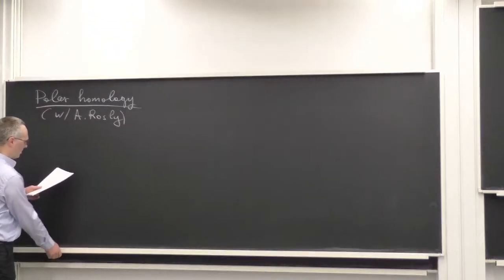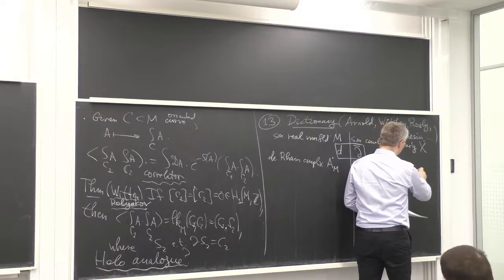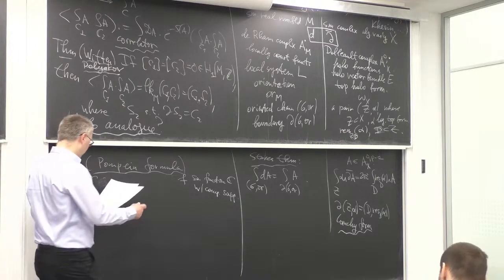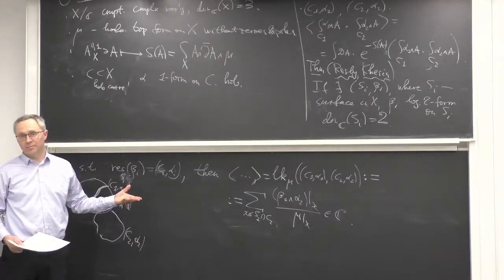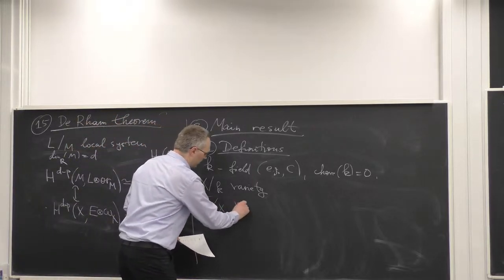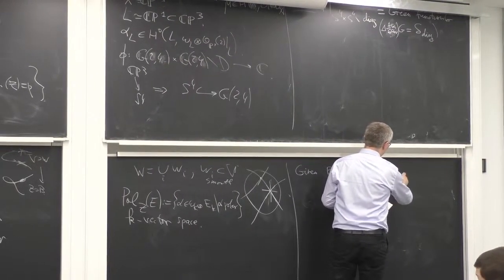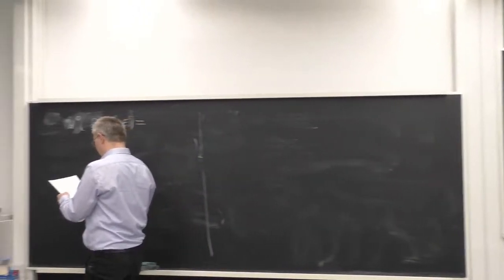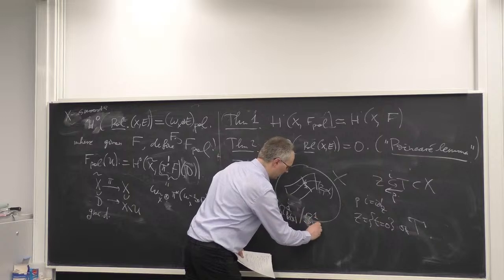Sergey Gorchinskiy -- Polar homology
Будут обсуждаться новые комплексы, вычисляющие когомологии расслоений на гладких алгебраических многообразиях. Эти комплексы являются алгебро-геометрическим аналогом сингулярных комплексов для вещественных гладких многообразий и возникли из программы Виттена голоморфной теории Черна-Саймонса. Доклад основан на совместной работе с А. Рослым